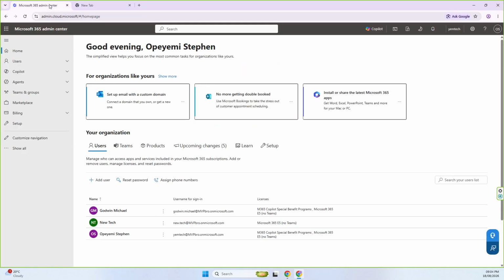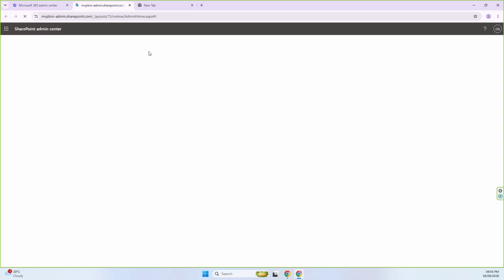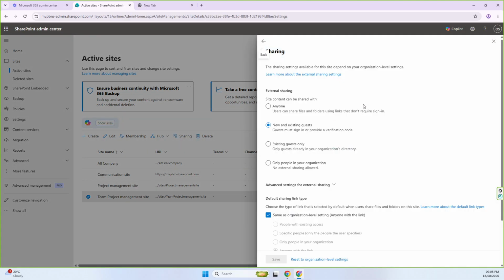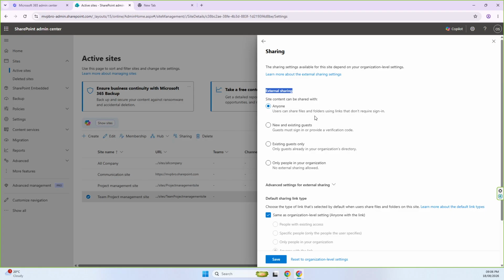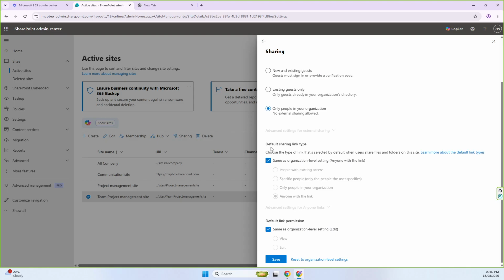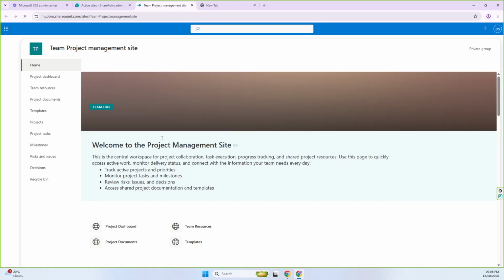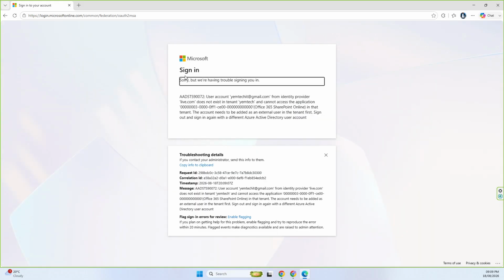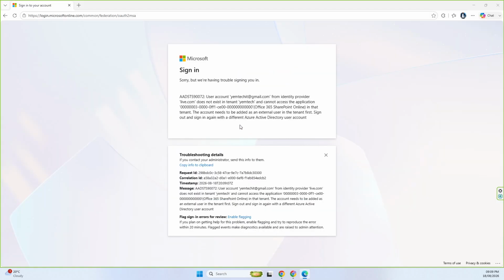Stop External Sharing in SharePoint Complete Admin Lockdown Guide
The key control is the SharePoint site’s external sharing policy, which overrides user‑level permissions and stops all external invitations and link sharing.